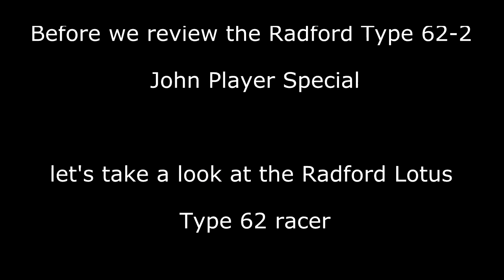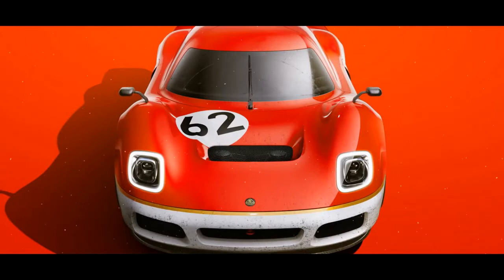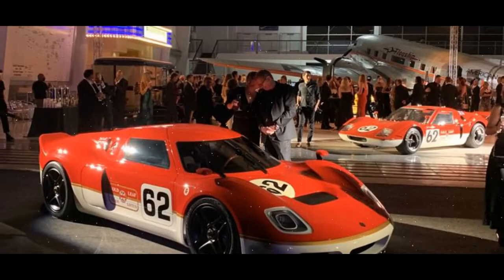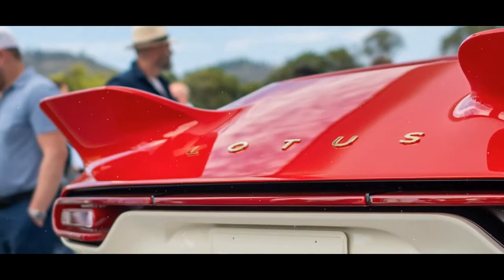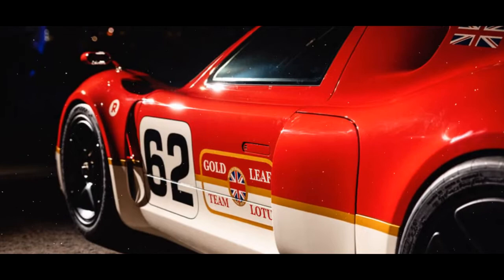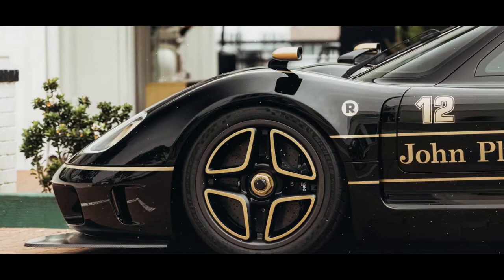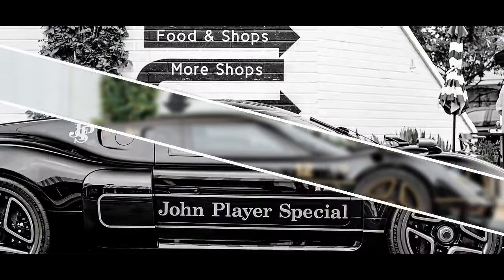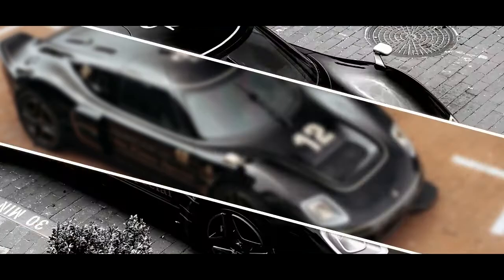Radford Type 62-2 John Player Special Unveiled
This is the new Radford Type 62-2 John Player. It’s a reimagined version of the 1969 Lotus Type 62 racer, which uses the same supercharged 3.5-litre V6 engine as the Lotus Exige. It’s also the first new car from Radford in more than half a century, after the coachbuilding firm was revived by Jenson Button, TV personality Ant Anstead and designer Mark Stubbs.

RadfordType 62-2
RadfordType62-2John Player
LotusType 62